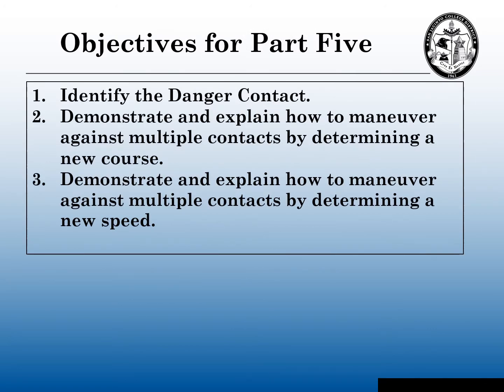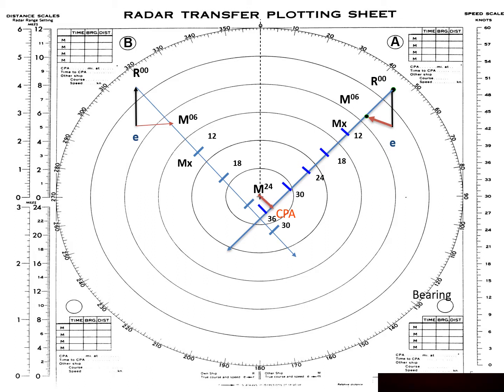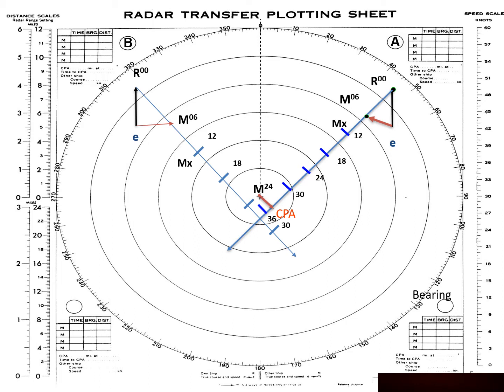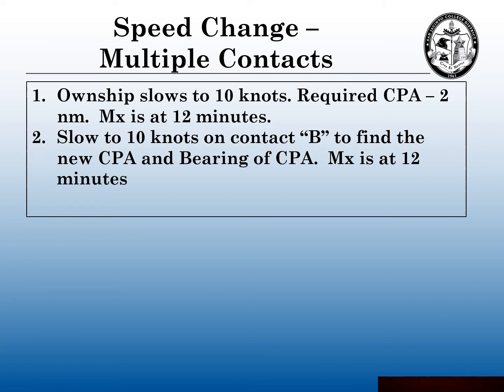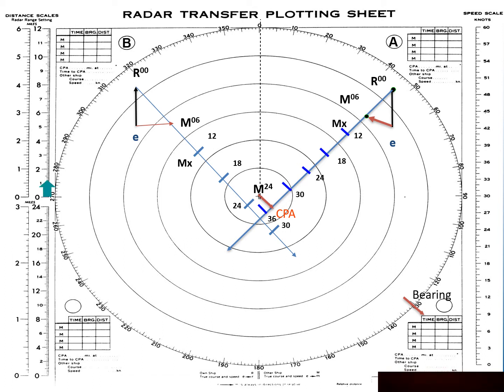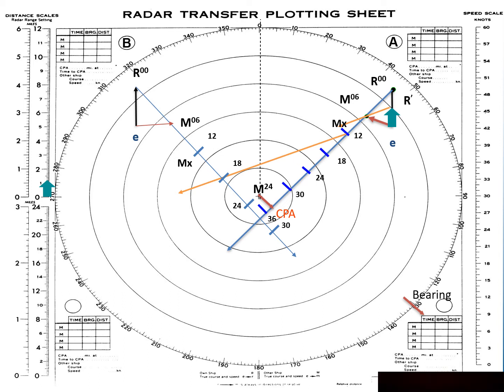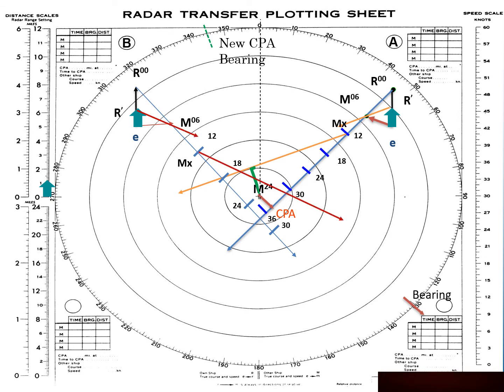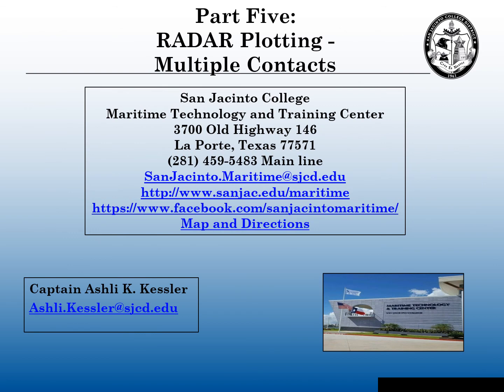5. RADAR Plotting: Part Five - Multiple Contacts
Objectives:
1. Identify the Danger Contact.
2. Demonstrate and explain how to maneuver against multiple contacts by determining a new course.
3. Demonstrate and explain how to maneuver against multiple contacts by determining a new speed.